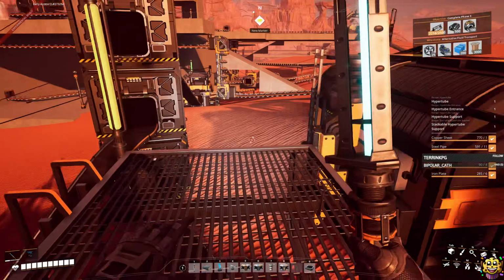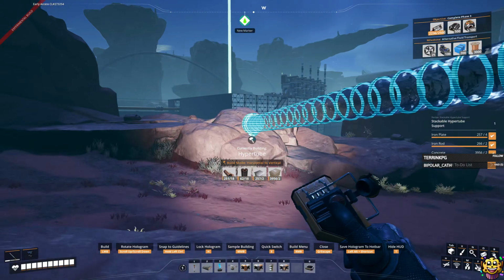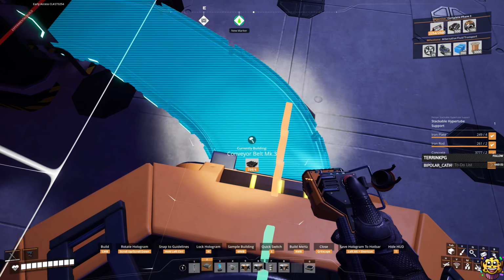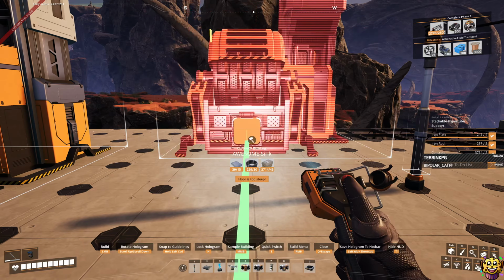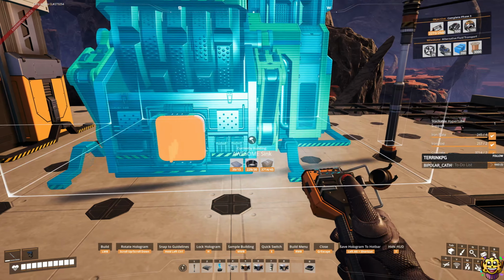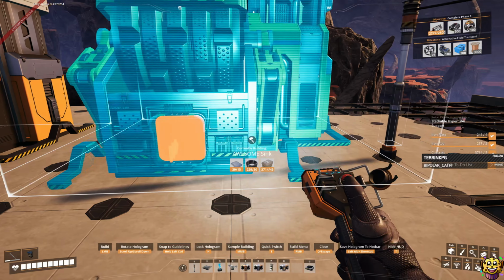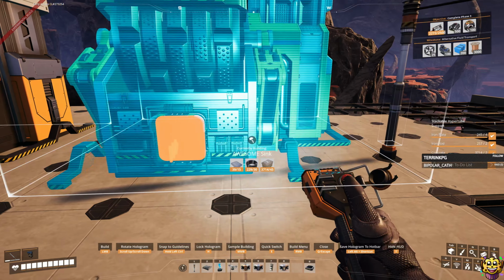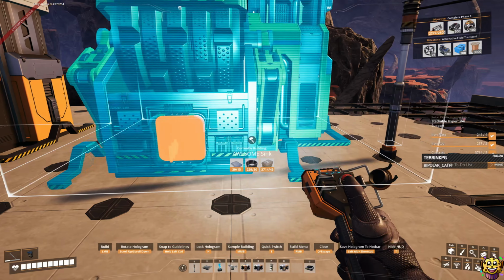Satisfactory new start in the desert pt16 😊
the barren desert start is hard :D